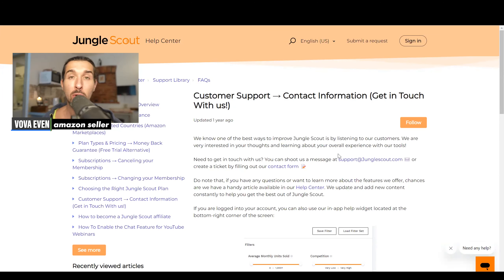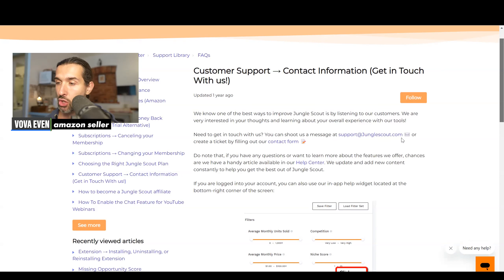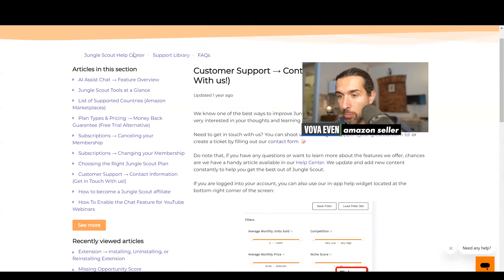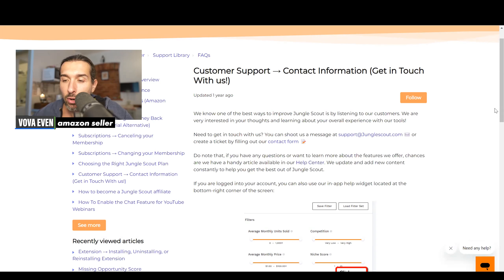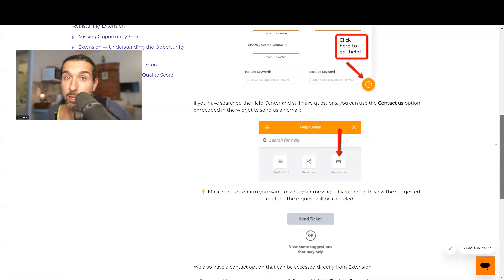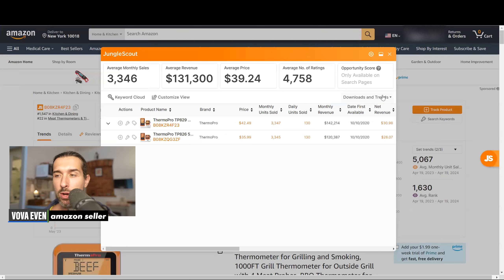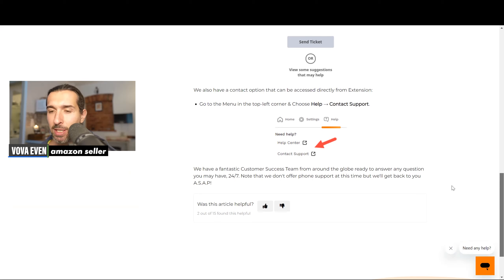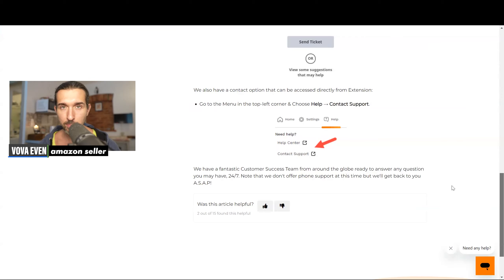How To Contact Jungle Scout Customer Service And Support? Is There Email, Phone, Telephone Number?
Hey! Don’t hesitate to reach out – Jungle Scout is there to help you. We'll see if there is email, phone, telephone number, etc. Also, I have the best discounts on Jungle Scout, and over 100 tutorials of Jungle Scout are available in the description below for you!

📌 Discounts And Goodies 📌

🕒 Time Stamps:

00:00 - Jungle Scout Customer Service
00:03 - Jungle Scout Customer Support
00:11 - Best discounts for Jungle Scout
00:13 - Over 100 tutorials of Jungle Scout
00:18 - Get in touch with Jungle Scout Team
00:40 - Support Jungle Scout
00;45 - Ticket support for Jungle Scout
00:50 - Jungle Scout Support Page
00:57 - Jungle Scout Contact Form Submit a request
01:15 - Jungle Scout Help Center
01:40 - Jungle Scout Browser Extension Help
02:10 - Jungle Scout Contact Us
03:00 - Extension Contact Support Help
03:40 - How quickly does a Jungle Scout respond to requests for help?
04:00 - Remind you of the best discounts for Jungle Scout + the best tutorials of Jungle Scout

📌 Hashtags 📌